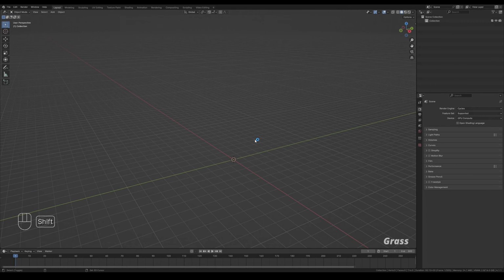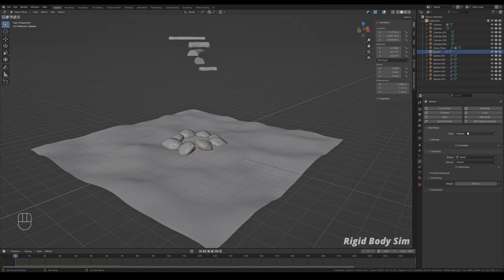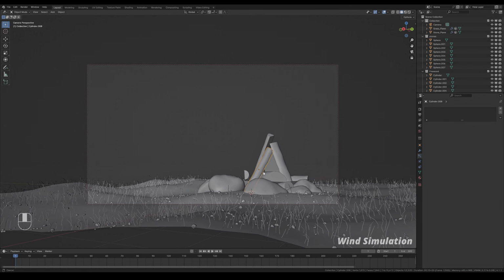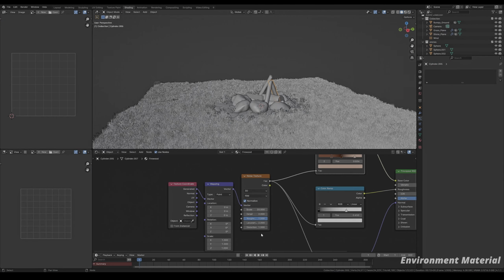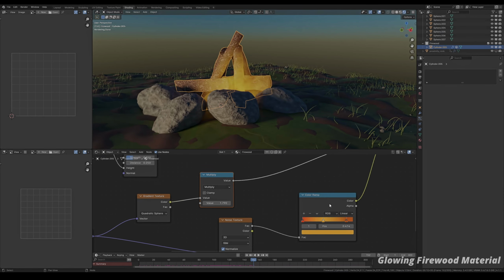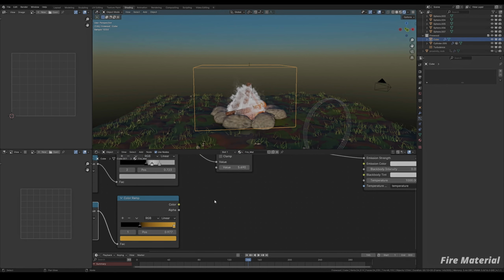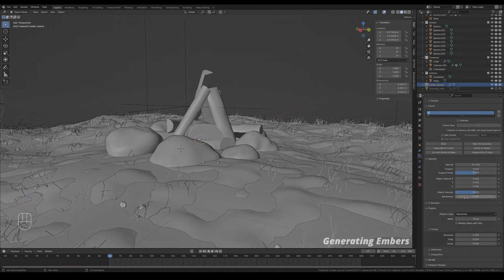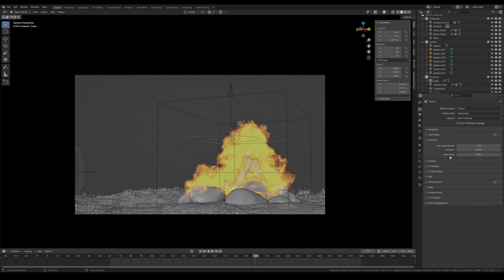Create a REALISTIC CAMPFIRE In Blender [Full Tutorial]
Learn how to simulate a realistic campfire using Blender's built in Mantaflow Fluid system. This tutorial will also touch on particle systems, rigid body dynamics, dynamic paint and volume shader materials.

Chapters -
00:06 - Set up Grass
01:48 - Campfire Rocks
02:17 - Firewood
03:24 - Rigid Body Dynamics
06:56 - Campfire Objects
08:13 - Scattered Stones
10:50 - Wind Simulation
13:51 - Extra Ground Detail
15:43 - Environment Material
16:56 - Dynamic Paint
19:29 - Glowing Firewood
22:31 - Domain Box
23:06 - Bake Dynamic Paint
23:49 - Fire Simulation
26:57 - Fire Material
30:12 - Viewport and Render Settings
31:33 - Generating Embers
37:15 - Final Tweaks